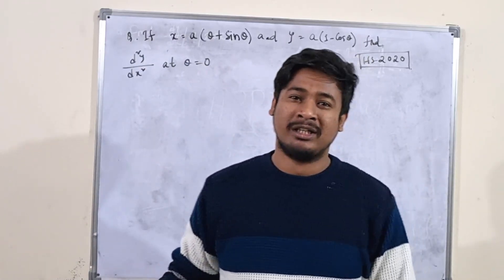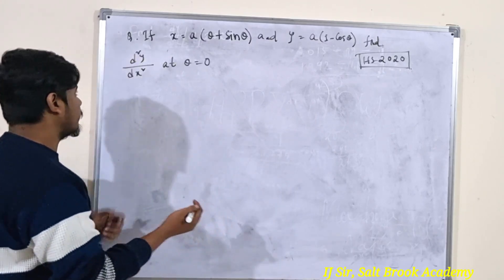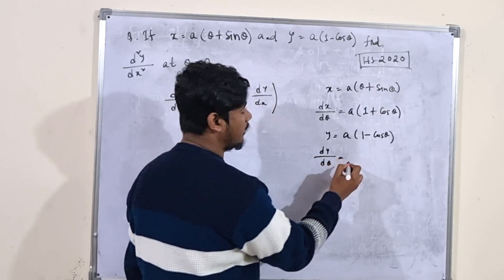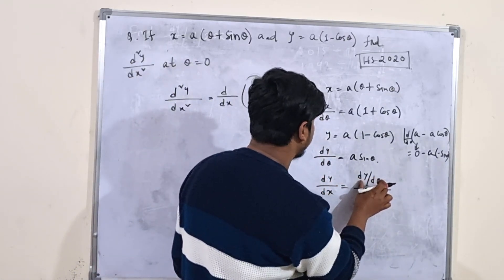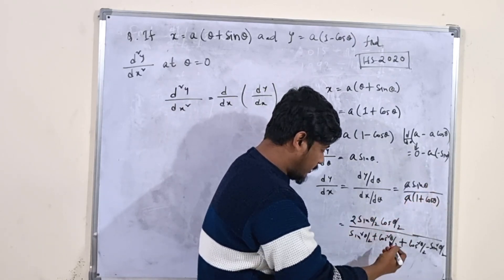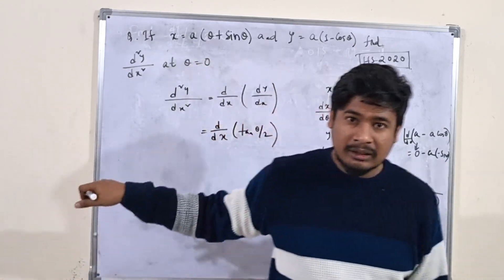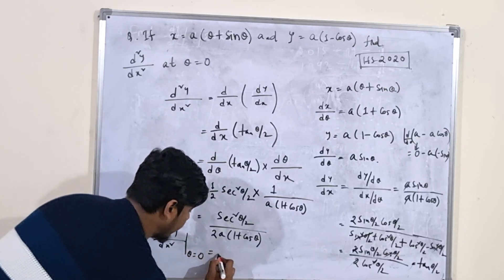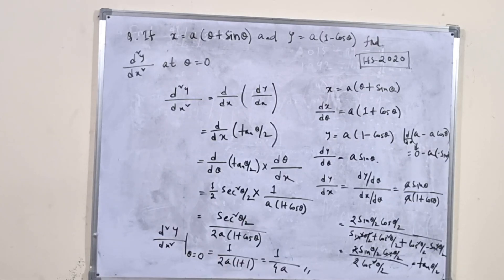HS Final Class 12 Mathematics Question paper Solution | AHSEC HS 2023 |Differentiation 2020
HS mathematics PAPER analysis